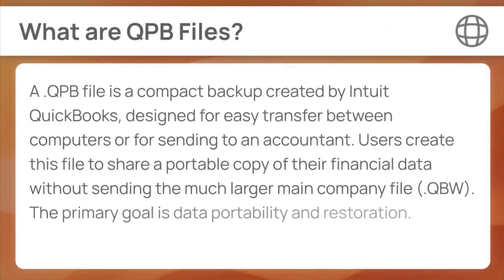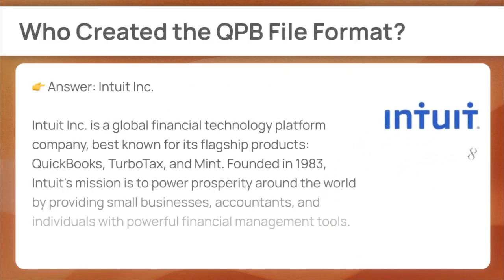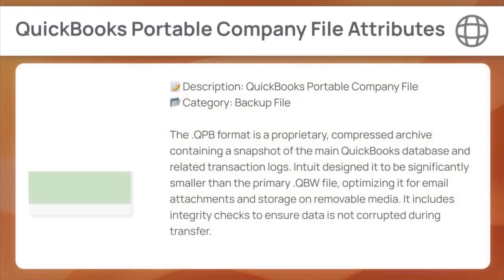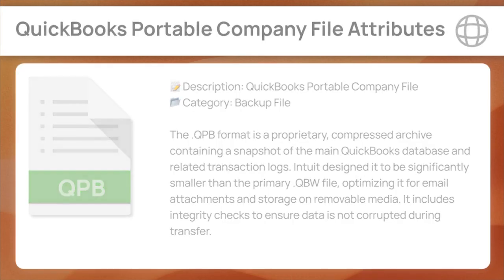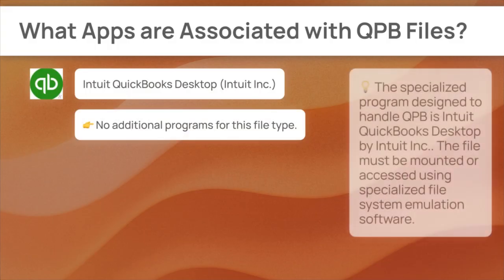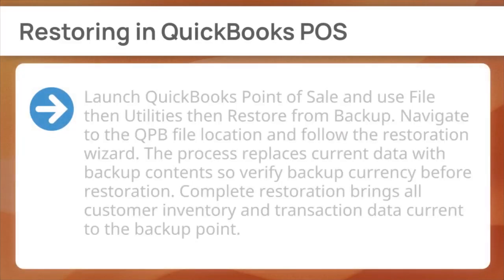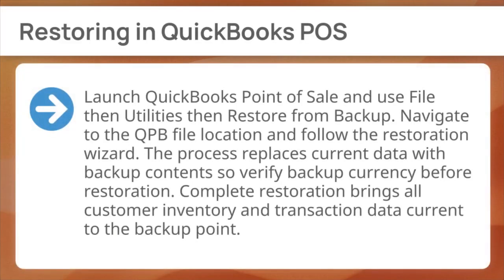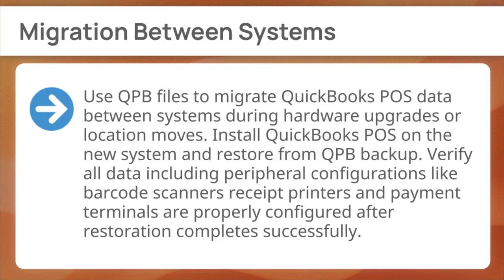QPB File Format: Restore QuickBooks POS Backups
Having trouble getting QuickBooks Portable Company File formats to open? That’s more common than you think. In this fast walkthrough, I’ll explain how to open, preview, and repair QPB files on Windows — even when the format isn’t recognized.

A .QPB file is a compact backup created by Intuit QuickBooks, designed for easy transfer between computers or for sending to an accountant. Users create this file to share a portable copy of their financial data without sending the much larger main company file (.QBW). The primary goal is data portability and restoration.

The .QPB format is a proprietary, compressed archive containing a snapshot of the main QuickBooks database and related transaction logs. Intuit designed it to be significantly smaller than the primary .QBW file, optimizing it for email attachments and storage on removable media. It includes integrity checks to ensure data is not corrupted during transfer.

▶ What You Need to Know:

- Discover the background of the QPB file format
- Restoring in QuickBooks POS
- Repair corrupted or incorrect QPB file associations
- Match the file with the right QPB Windows software
- Resolve Windows issues that stop QPB from opening
- Find out what type of data the QPB file holds
- Migration Between Systems
- Backup Best Practices

▶ QPB File Viewers:

Intuit QuickBooks Desktop (Intuit Inc.)

🛠️ Troubleshooting Steps:

1️⃣ Restoring in QuickBooks POS

Launch QuickBooks Point of Sale and use File then Utilities then Restore from Backup. Navigate to the QPB file location and follow the restoration wizard. The process replaces current data with backup contents so verify backup currency before restoration. Complete restoration brings all customer inventory and transaction data current to the backup point.

2️⃣ Backup Best Practices

Implement regular automated QuickBooks POS backups using the built-in scheduling features. Store QPB files in secure locations including offsite cloud storage for disaster recovery. Test backup restoration periodically on non-production systems to verify backup integrity before relying on backups during actual data loss emergencies in retail operations.

3️⃣ Migration Between Systems

Use QPB files to migrate QuickBooks POS data between systems during hardware upgrades or location moves. Install QuickBooks POS on the new system and restore from QPB backup. Verify all data including peripheral configurations like barcode scanners receipt printers and payment terminals are properly configured after restoration completes successfully.

Timestamps:

00:00 - How to Open QPB Files
00:26 - Understanding QPB Files
00:48 - Understanding the QPB Format Structure
01:11 - Compatible Apps for QPB
01:31 - Steps to Open QPB
01:55 - Solving QPB Problems
03:14 - Using a Universal File Viewer